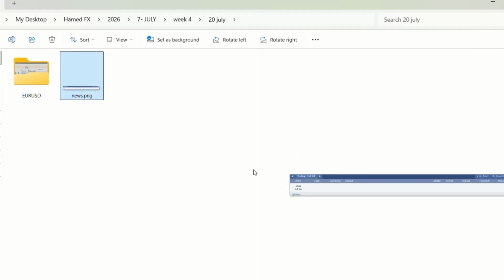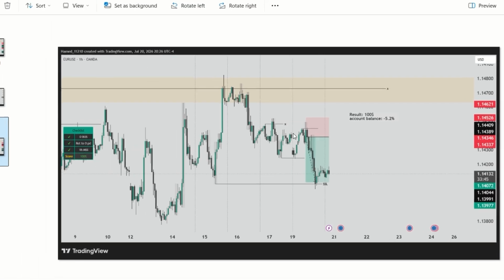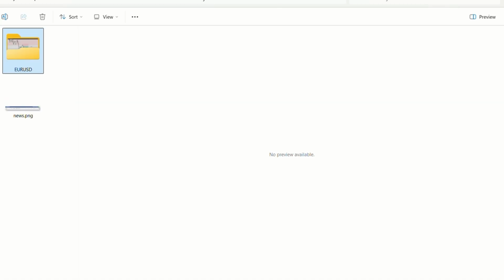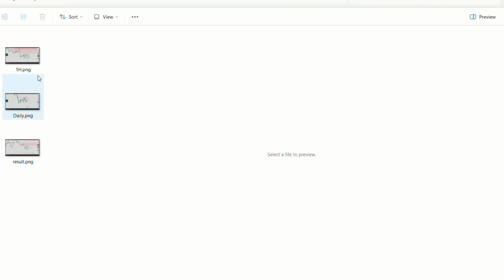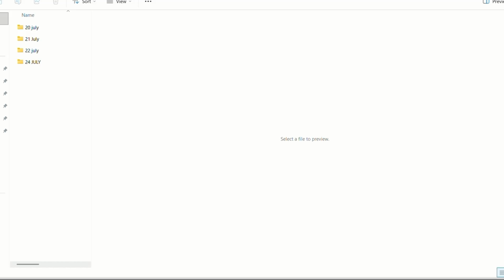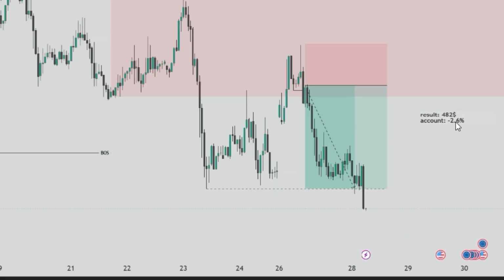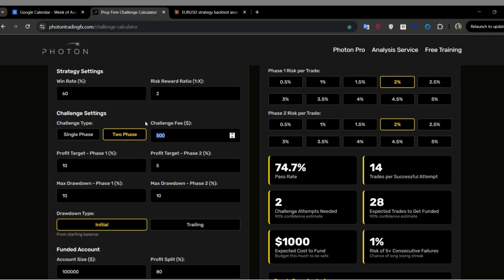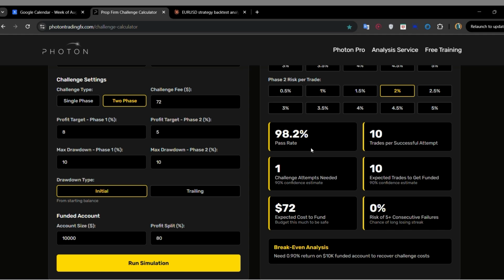July week 4 and 5 Trade Breakdown.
trade breakdown of week 4 and 5 on july